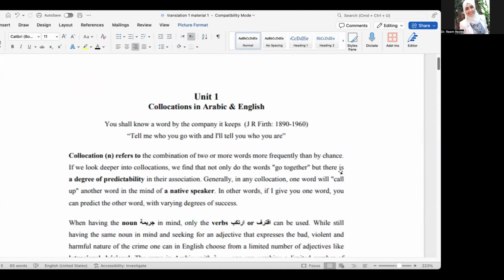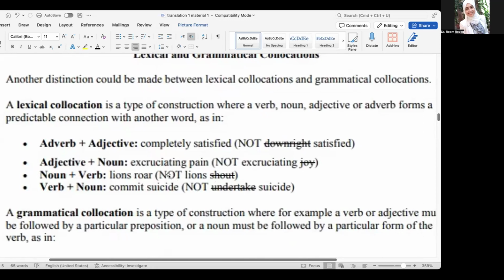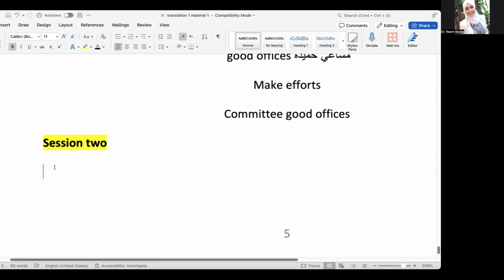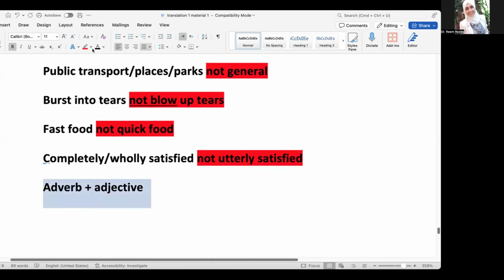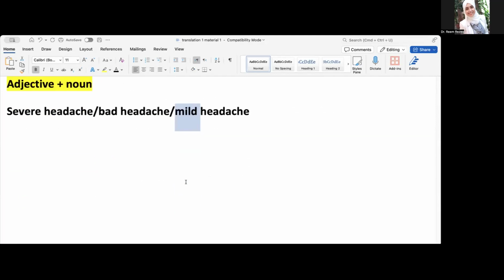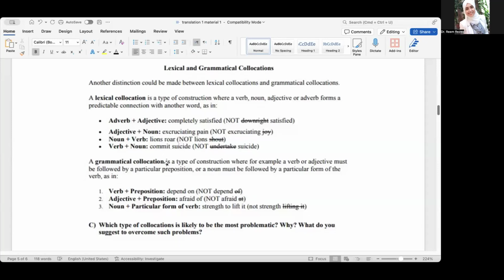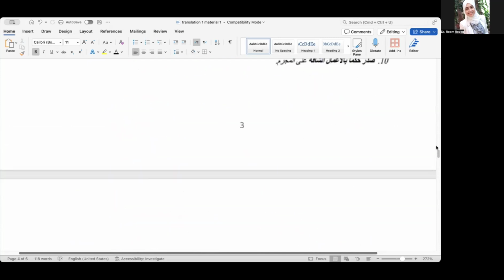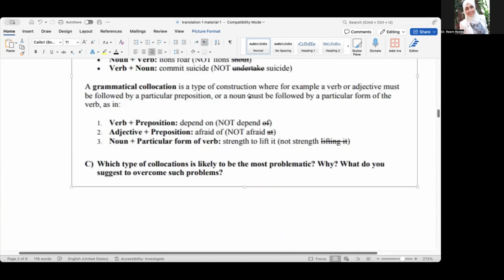translation 1 session 2